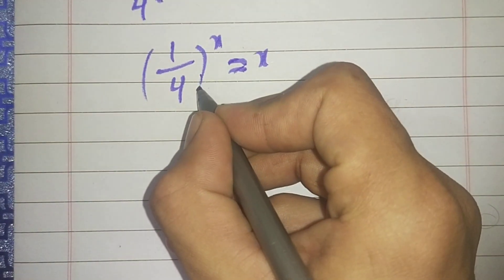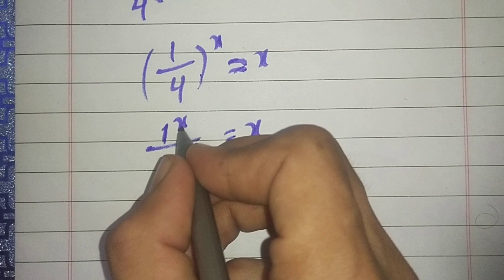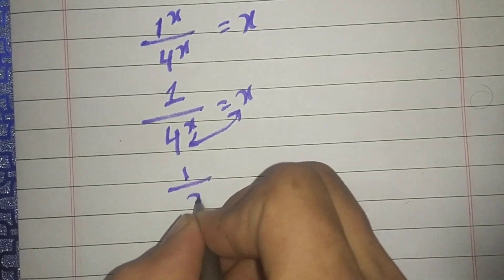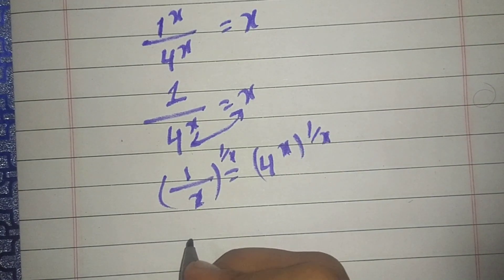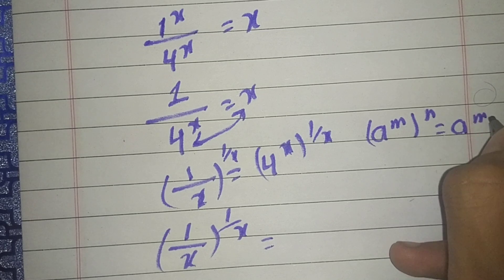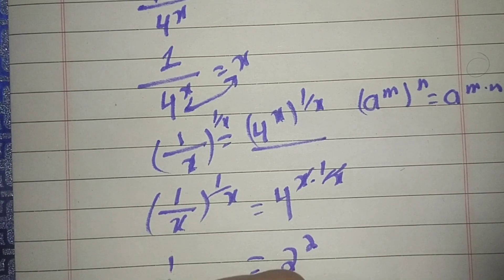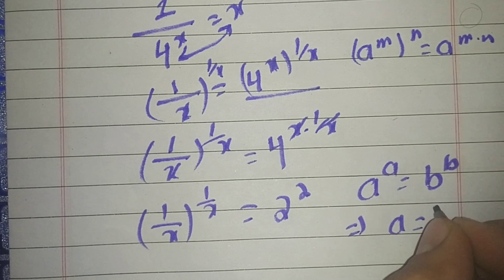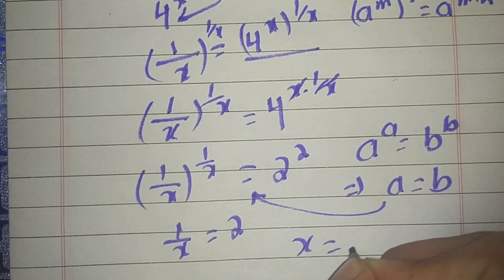math algebra challenge|| Olympiad algebra problem _ioqm imo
this video is related to:
Olympiad mathmatics problem Olympiad mathmatics competition, international math day , international math Olympiad , international math Olympiad preparation , Olympiad walla, Olympiad test questions, Olympiad previous test questions, Olympiad
Math olympiad preparation |olympiad exam | maths quiz questions and answers | math olympiad questions |hardest math olympiad problem |best math olympiad problem the longest math problem ever | unsolved problems in math
| olympiad questions  | international math olympiad | max olympiad questions | Chinese math olympiad |
Olympiad mathmaics
mathmaics questions
equations
Explore the intricate world of Olympiad Mathematics as I navigate through a series of challenging equations these videos. From elegant solutions in algebra and geometry to unraveling the secrets of number theory and combinatorics, join me on a mathematical journey where every problem becomes a triumph of logic and creativity. Get ready for a deep dive into problem-solving strategies and witness the beauty of mathematical elegance as I tackle various Olympiad Mathematics equations. Sharpen your mathematical prowess and enjoy the thrill of unraveling these captivating problems with me
 math Olympiad china
Japan
amarica and India